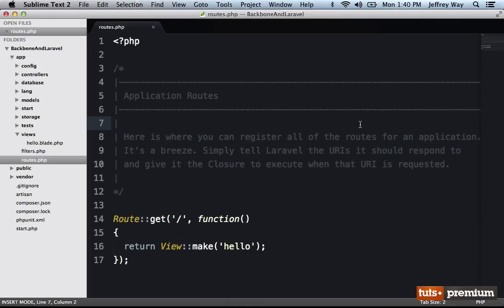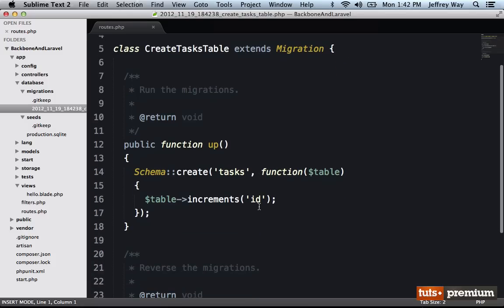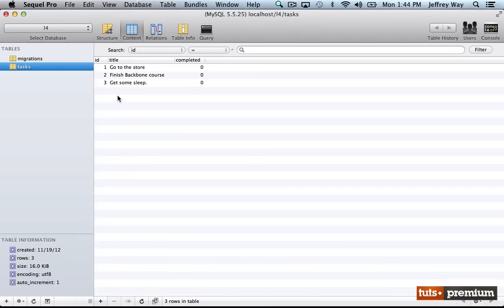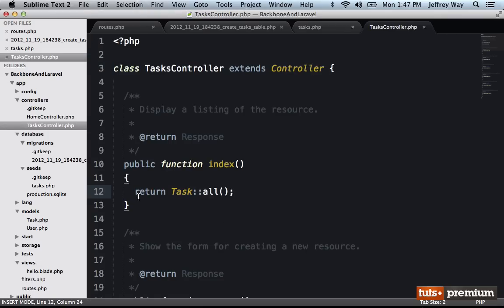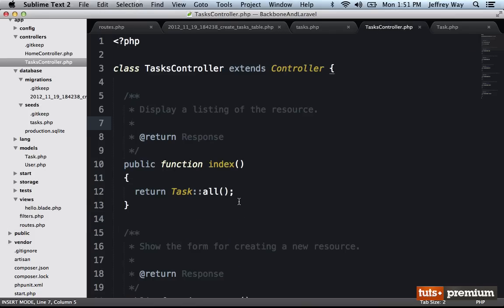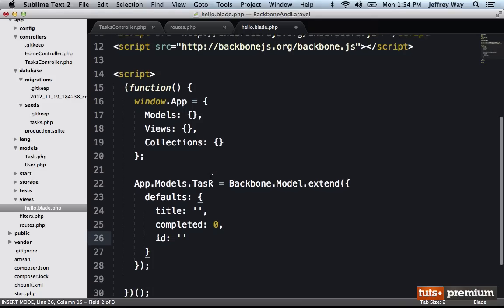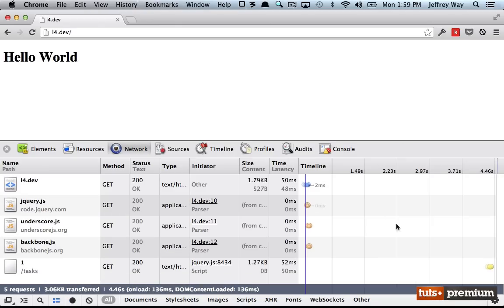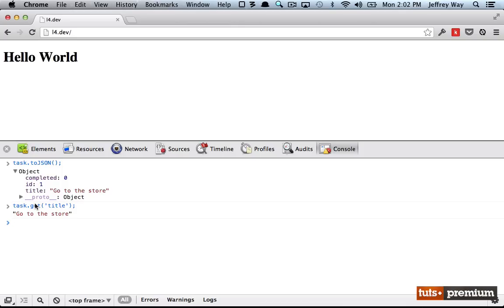Backbone JS Laravel 4 And Fetching Rows - 20 tutsplus